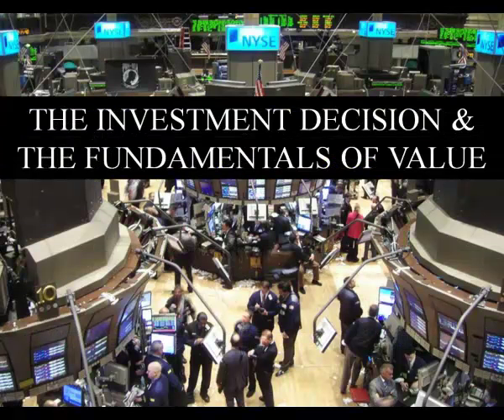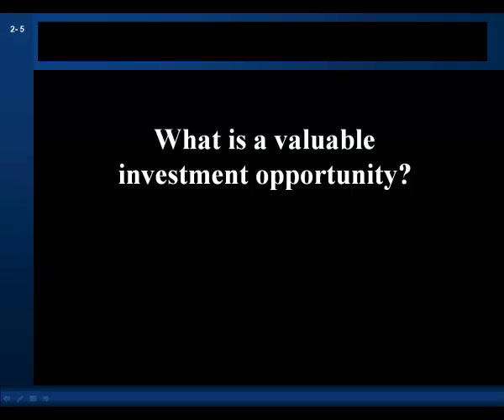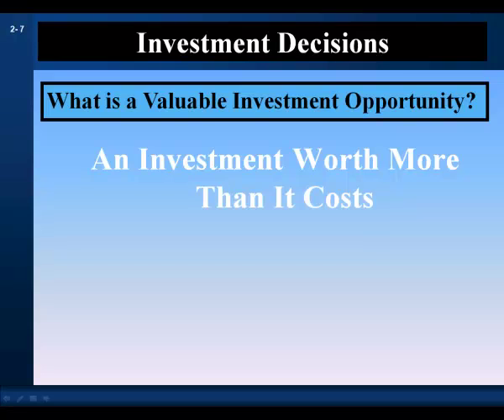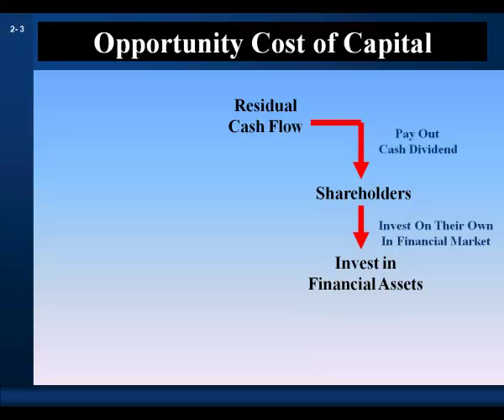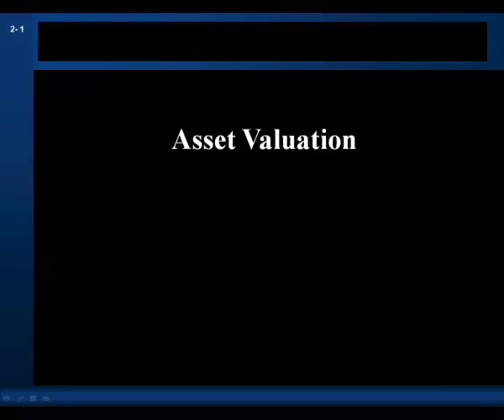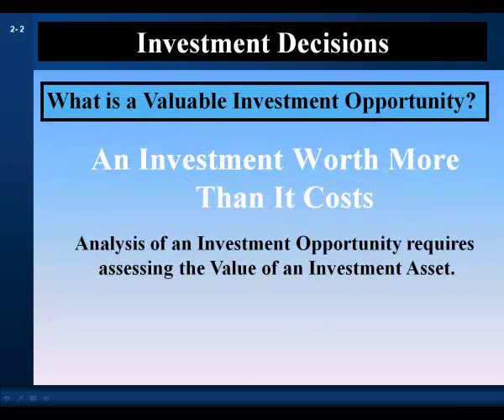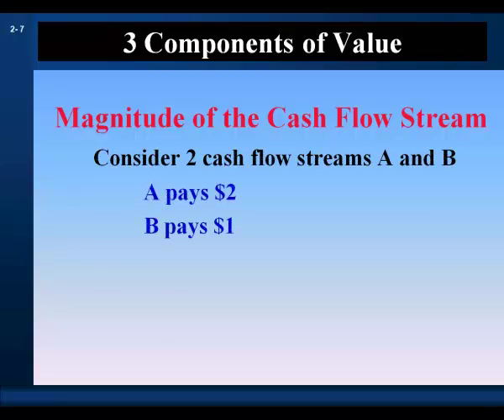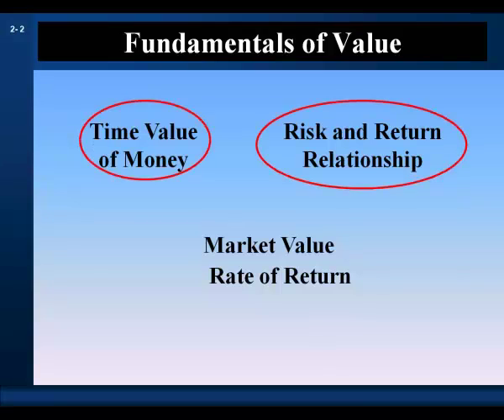Investment Decisions and Fundamentals of Value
1. Investment Decisions and the Fundamentals of Value.
2. Financial Statements and Cash Flow (5 parts)
3. Discounted Cash Flow Valuation (6 parts)
4. Investment Decision Rules (5 parts)
5. Making Capital Investment Decisions (2 parts)
6. Valuation of Bonds (4 parts)
7. Stock Valuation (3 parts)
8. Lessons from Capital Market History (3 parts)
9. Risk and Return (3 parts)
10. CAPM (3 parts)
11. Risk and Capital Budgeting (3 parts)
12. Capital Budgeting Analysis (3 parts)

The Playlist with all these videos it